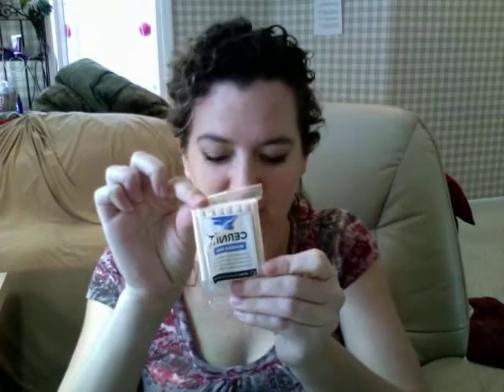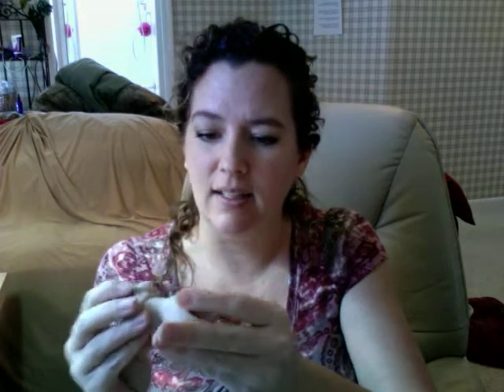An Easy Clay Mix for Sculpting One of Kind Dolls - VLOG #2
MakingFairies.com & SculptUniversity.com.  Note:  I meant to say SIX parts ProSculpt.